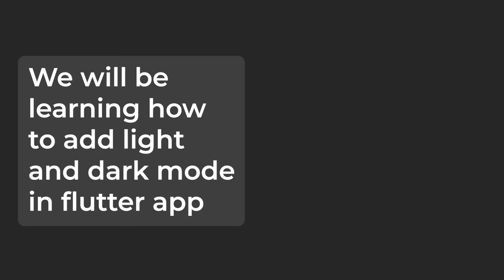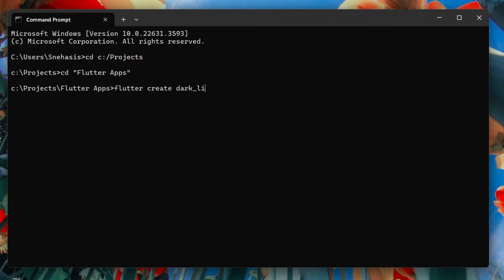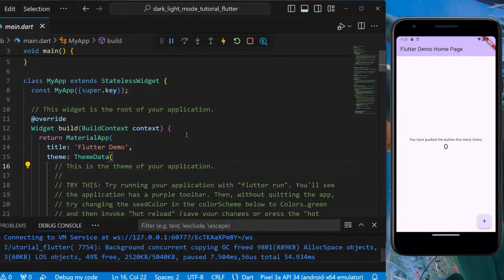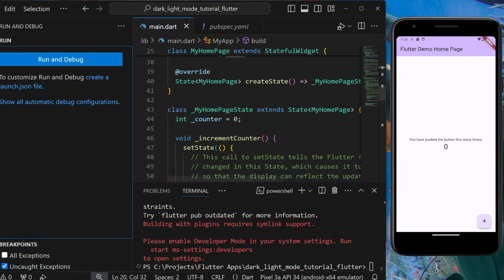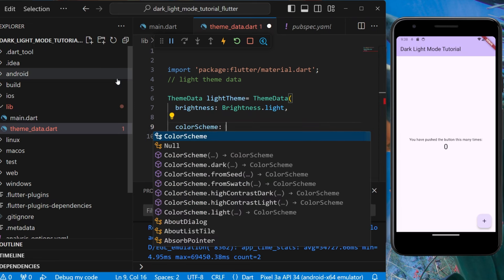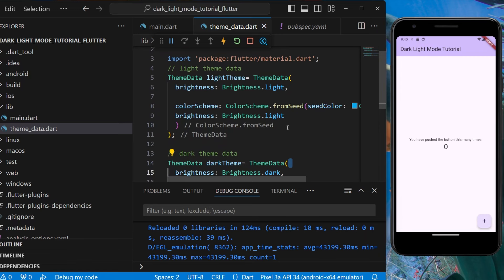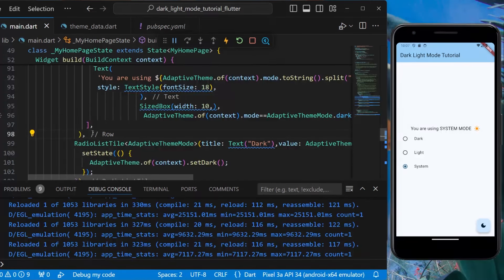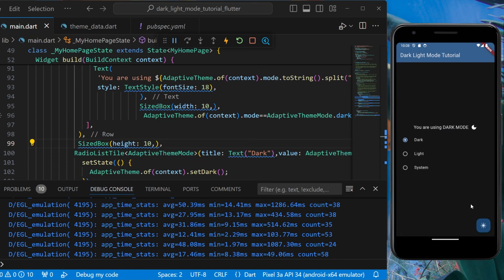☀️How to switch theme easily in flutter | Full Tutorial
🌟 In this tutorial, we’ll explore how to seamlessly switch between dark, light, and system themes in Flutter. Changing themes can significantly enhance your app's user experience by adapting to the user's preference and system settings.We will use the powerful Adaptive Theme package to handle the theme switching smoothly.

By the end of this video, you'll be able to implement a custom theming solution in your Flutter app with just a few lines of code.

🔧 What You’ll Learn:
How to create a new Flutter projectAdding and setting up the Adaptive Theme packageCreating custom theme dataImplementing dark and light modesProviding an option for all three theme modes (dark, light, and system) using RadioListTile

⌛ Time Stamps:
00:00:26 - Create a new Flutter project
00:01:54 - Add the Adaptive Theme package
00:02:57 - Create custom theme data
00:05:56 - Add dark / light mode
00:10:17 - Option for all three theme modes (dark/light/system) using RadioListTile

By following this tutorial, you’ll be able to enhance your Flutter apps with adaptive theming, providing a better and more personalized experience for your users.